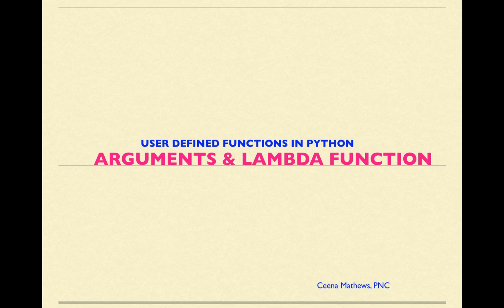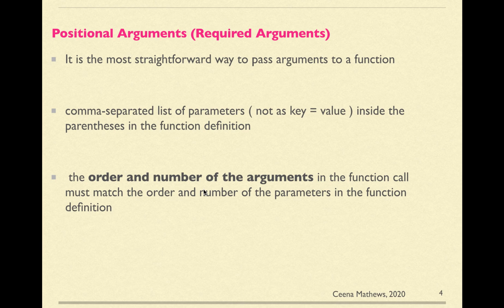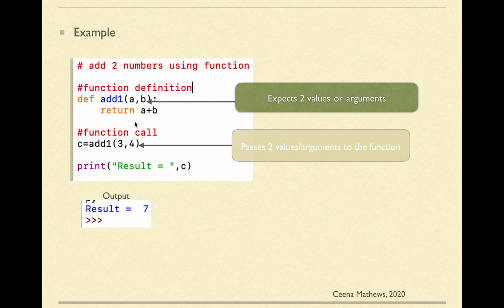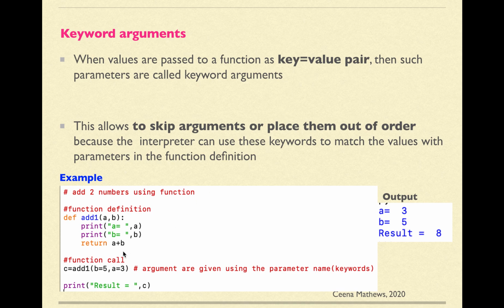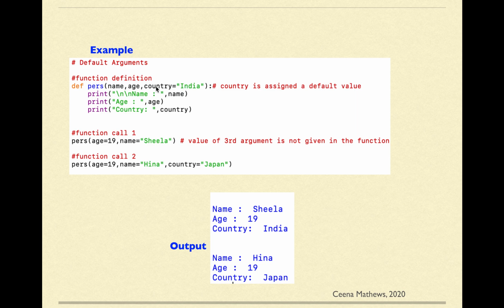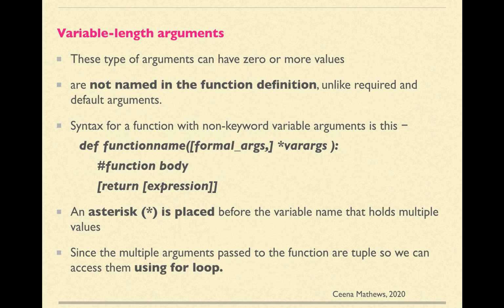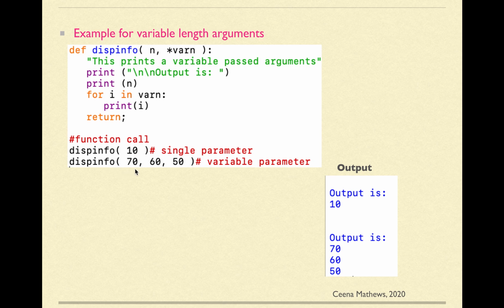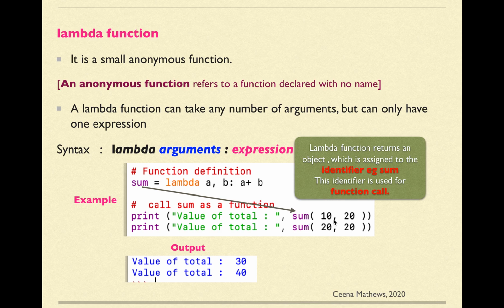Arguments/Parameters in Python & Lambda Function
Explains positional, keyword, default and variable length arguments in Python with example code and Outputs. Also gives brief introduction to Lambda Function